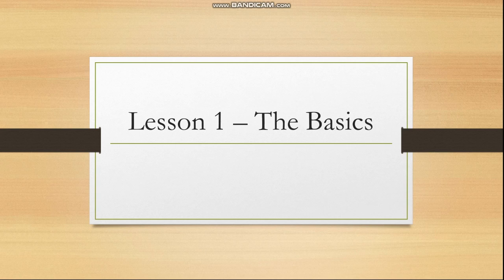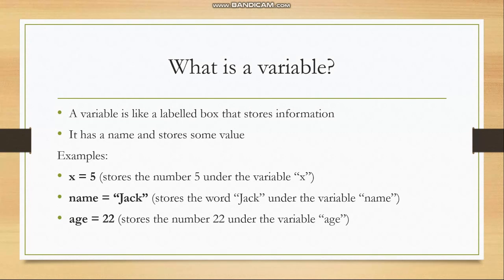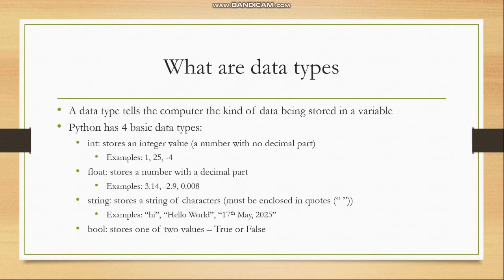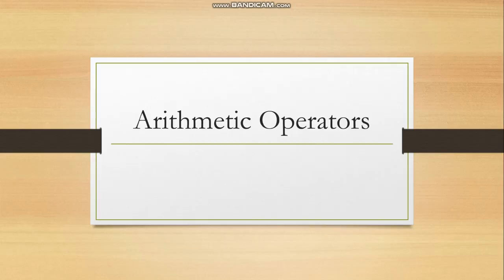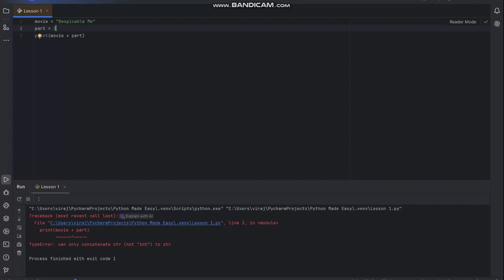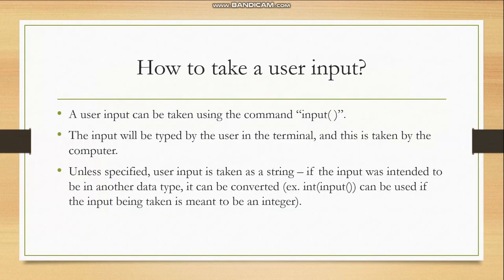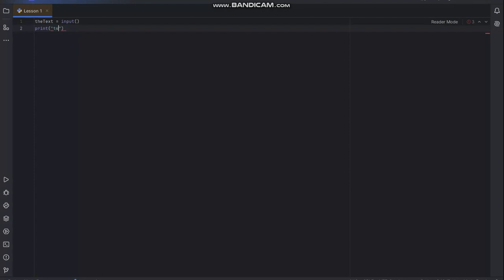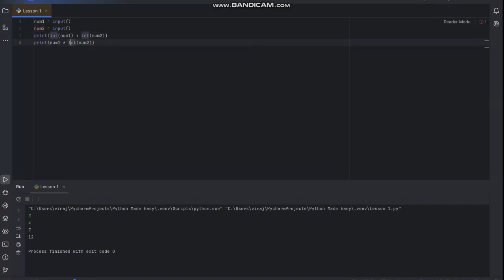Python Lesson 1: The Basics | Print, Variables, Data Types, Input